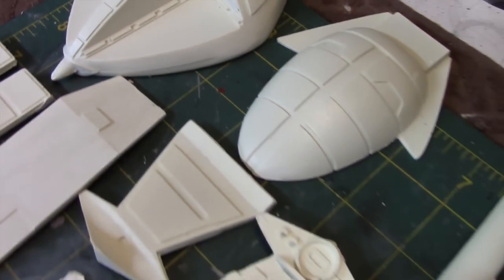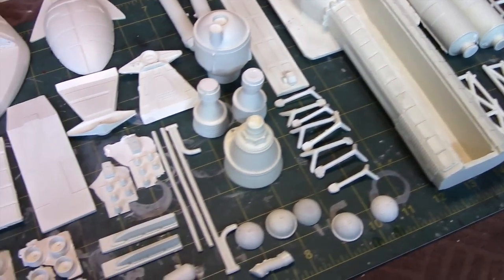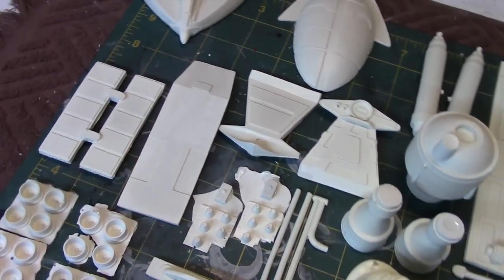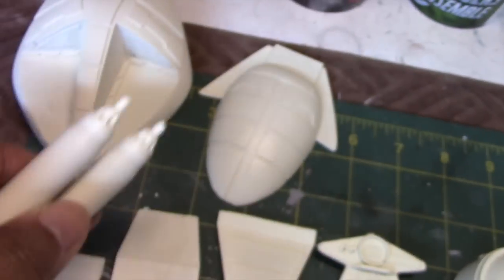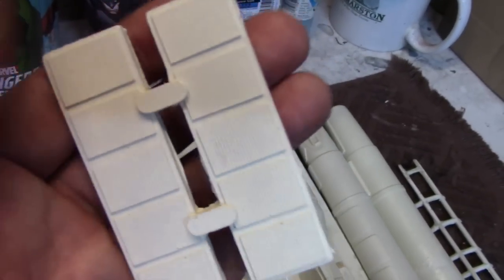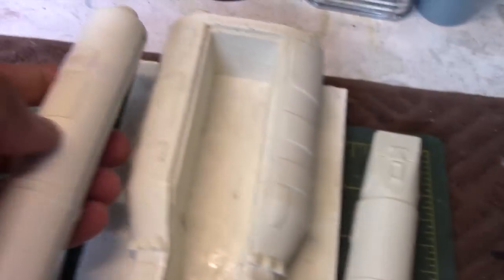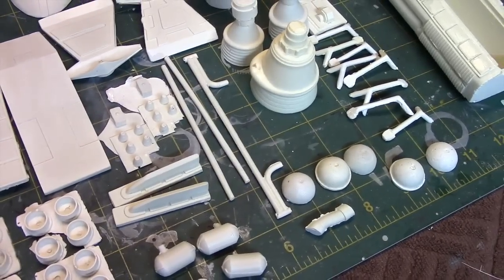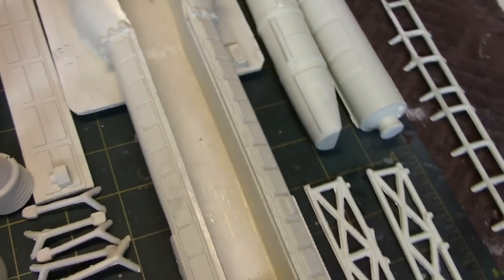Preview of a Mark IX Hawk Resin Kit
This video features a preview of a Mark IX Hawk resin kit produced by Mitch Sagraves at Scifi Model World.